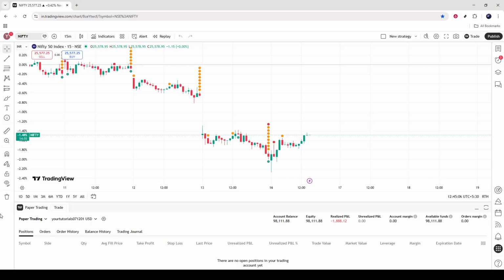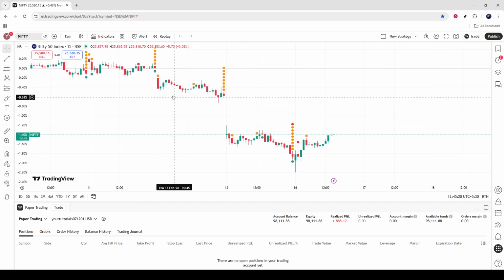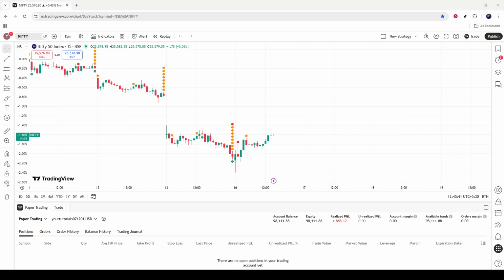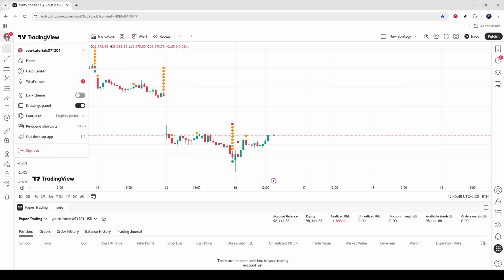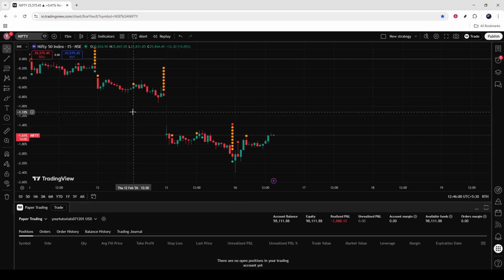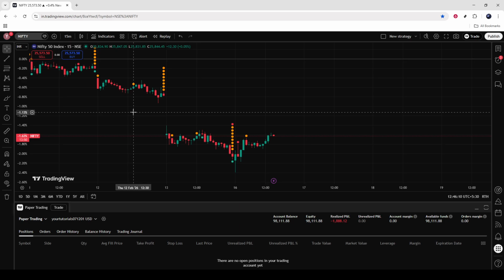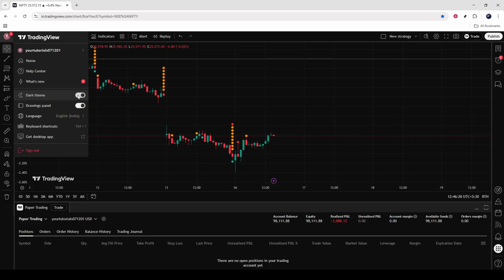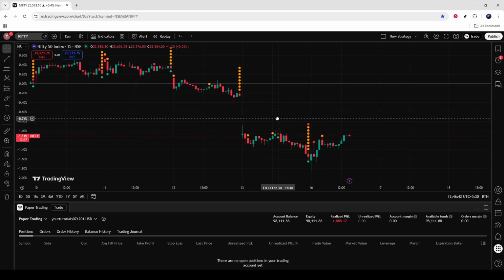How To Switch To Dark Mode On TradingView App – Easy Guide (2026)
Dark mode improves chart visibility and reduces eye strain during long trading sessions. This tutorial shows how to enable dark theme in the TradingView app quickly.

⏱️ Timestamps:
0:00 – Introduction
0:40 – Open app settings
1:20 – Locate theme options
2:00 – Enable dark mode
3:00 – Customize chart appearance
4:00 – Save theme preferences

Supported Platforms: TradingView App